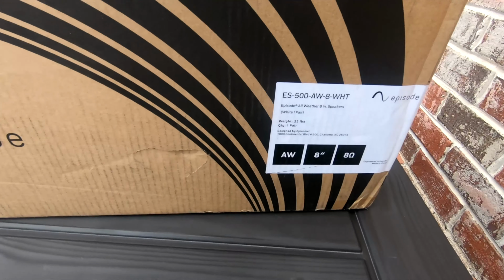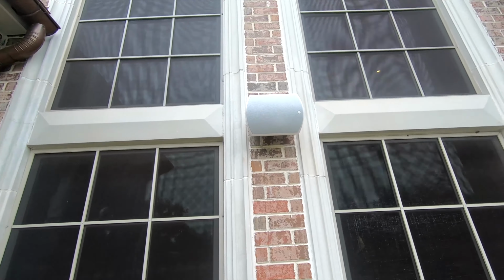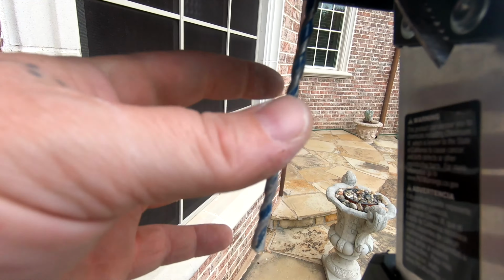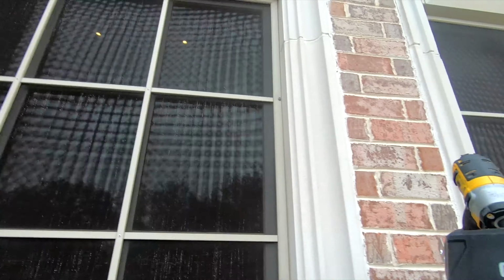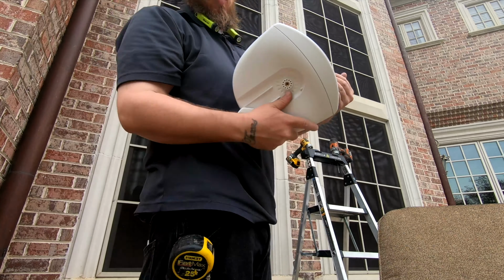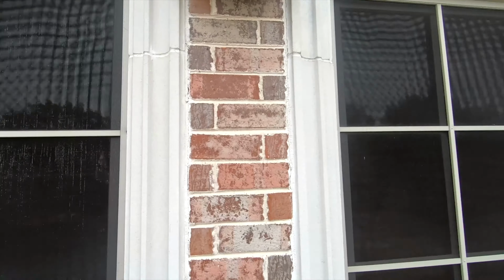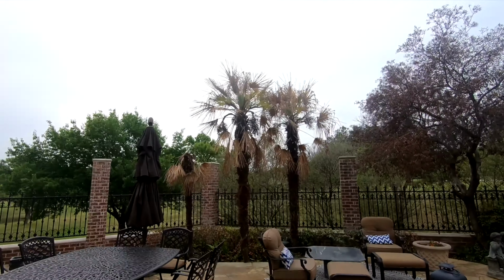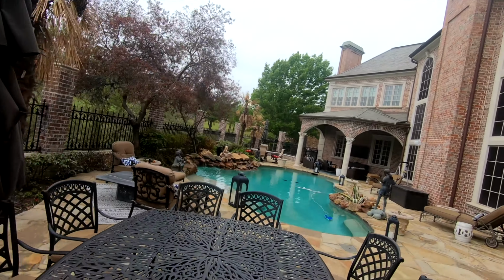All Weather Outdoor Speaker Install for Patio or Pool Speakers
All Weather Outdoor Speaker Install for Patio or Pool Speakers Dreamedia is installing in Texas, Colorado, California, Washington D.C. Maryland and Virginia, New Jersey, New York and GROWING. Call us to discuss your next Theater Upgrade!